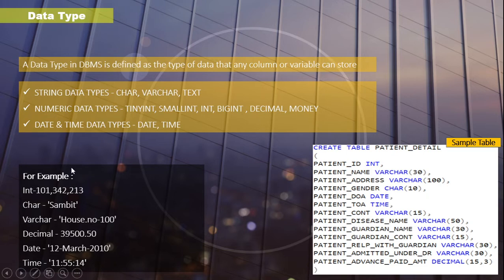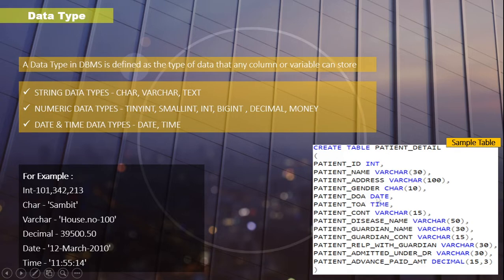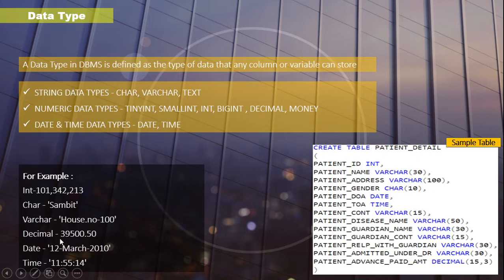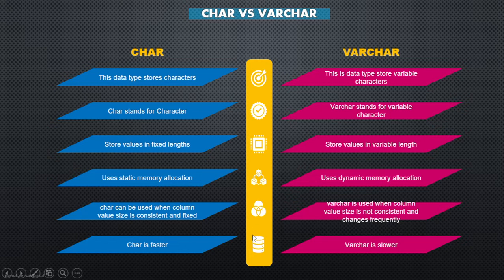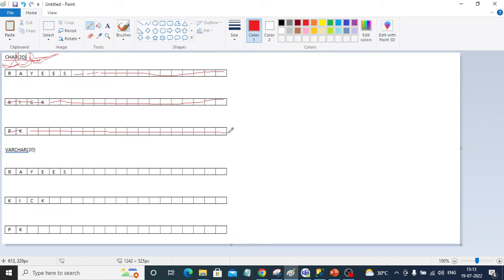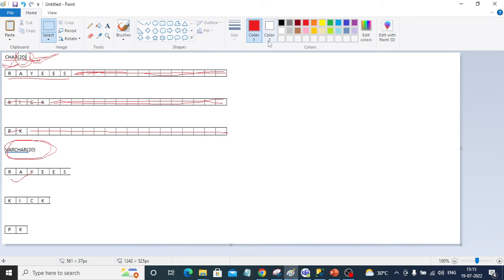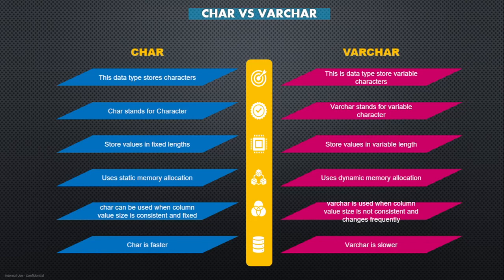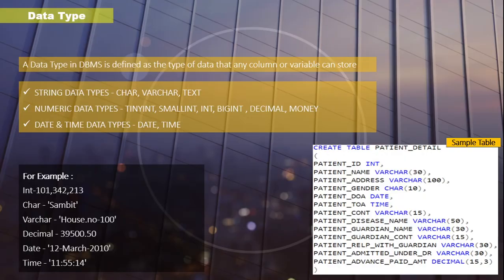SQL DATA TYES | CHAR vs VARCHAR | CHAR VS VARCHAR sql sqlserver SQL IS EASY | SQL SERVER | ORACLE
This video covers Introduction to Database and difference between char and varchar data type.The trainer truly deep dived into the topic to ensure everyone understands the concept
Watch the video with 1.25x speed for better experience
CHAR VS VARCHAR || Difference between CHAR & VARCHAR